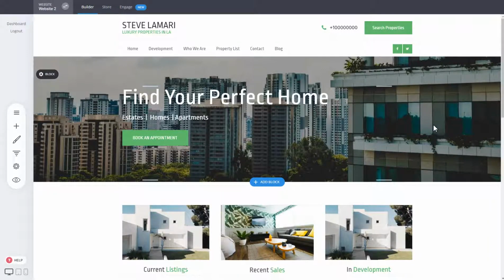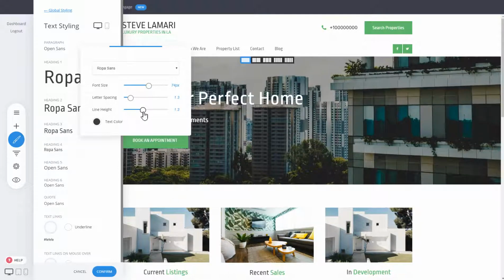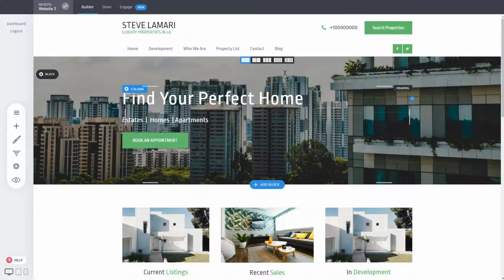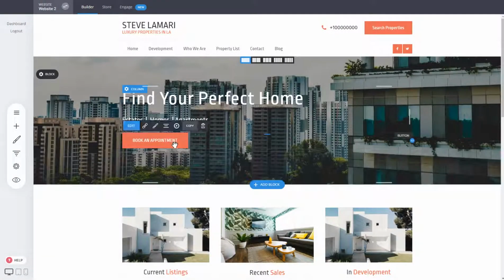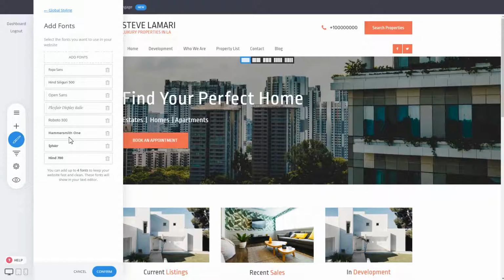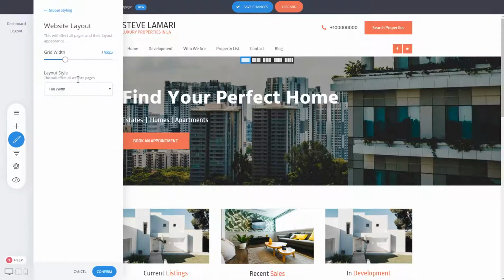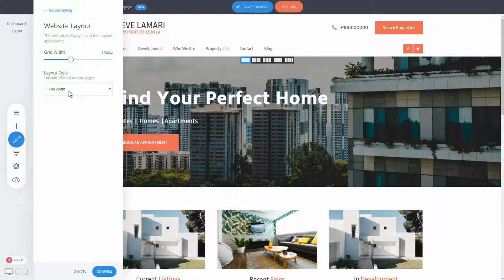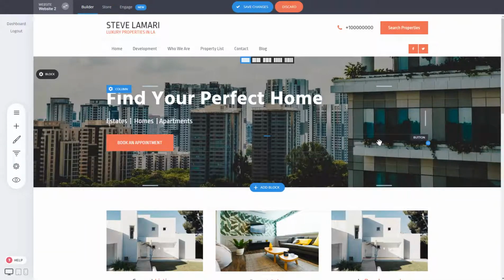Global Styling Fonts, Colors, Layout